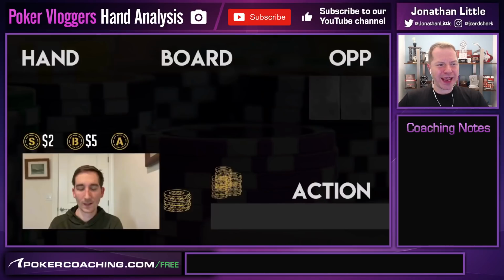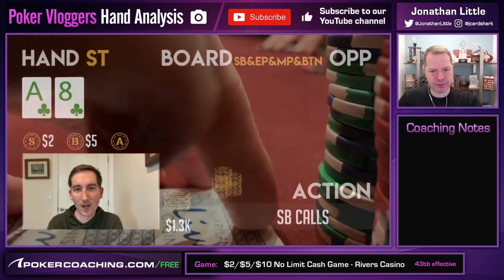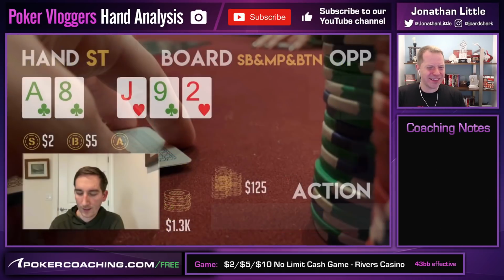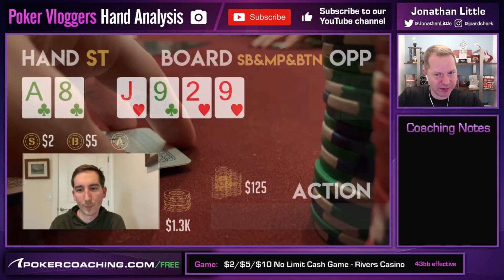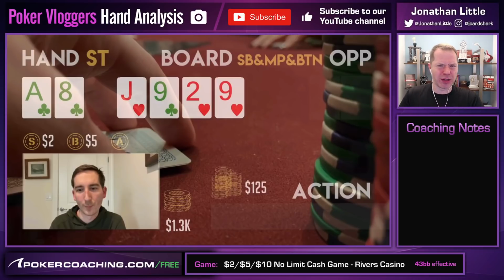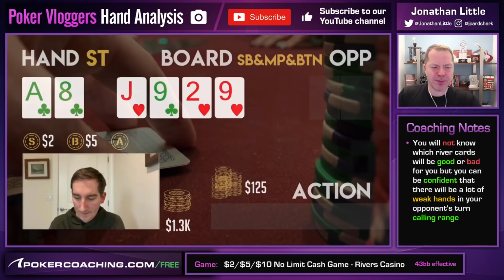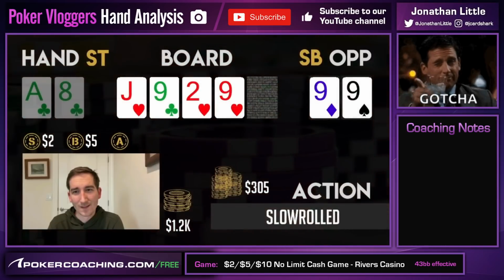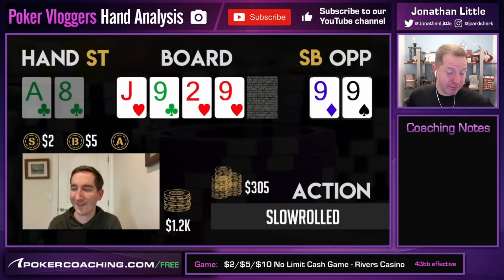How To FIND Spots To BLUFF with Poker Vlogger Matt Vaughan!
I have never seen a bluff go so spectacularly wrong...

Today we go over a WILD hand from Matt Vaughan’s poker vlog! In a tricky multiway pot where nobody seems too interested, Matt finds a risky bluff in a spot that not many would.

When he gets it in on the river, his opponent has a decision to make… Are they slow rolling him, or can they let it go?

Are YOU 3-Betting correctly? Take my QUIZ to find out

Thank you Matt Vaughan for letting us review this fun hand!

PokerCoaching.com has grown and now offers top-level coaching from myself, Faraz Jaka, James Romero, Bert Stevens, Jonathan Jaffe, Matt Affleck, Tristan Wade, Michael Acevedo, Lexy Gavin, Brad Wilson, Alex Fitzgerald, Tommy Angelo, Evan Jarvis & Ryan O’Donnell.